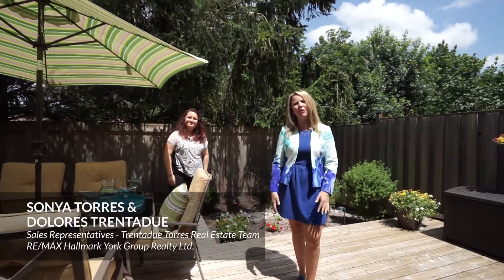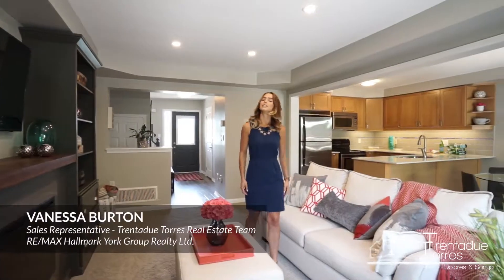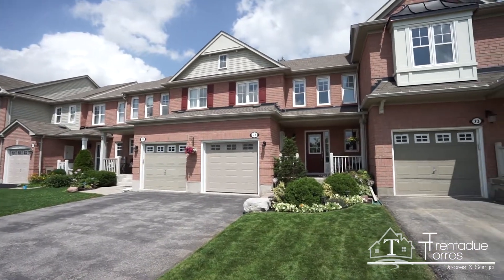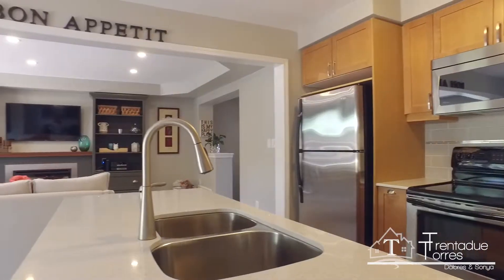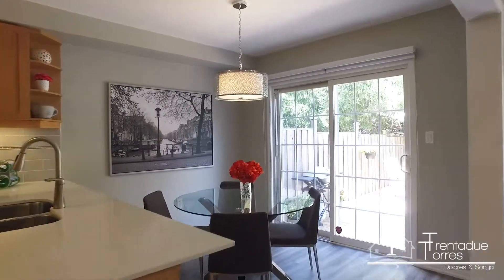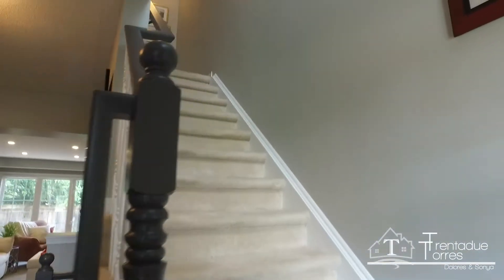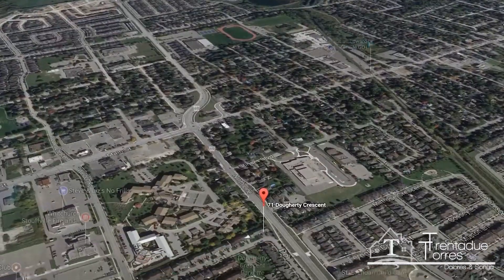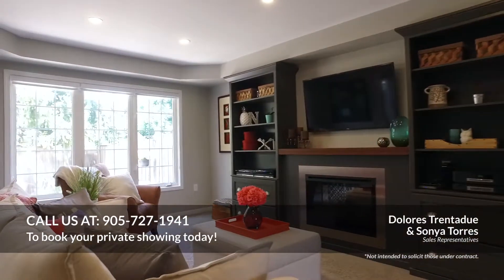SOLD!! 71 Dougherty Cres Stouffville | Trentadue Torres Team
Just Listed! 71 Dougherty Crescent in Stouffville!
An exceptional 3 bedroom townhouse located in the popular community of Whelers Mill!
No sidewalk, backs onto treed greenspace so no direct backyard neighbour, professionally renovated & redecorated In 2016-too many features to list! Fantastic location, minutes from Main Street Stouffville, schools, parks and other amenities. Great for commuters-less than 1 km from GO Station and has easy access to highways 404 & 407!